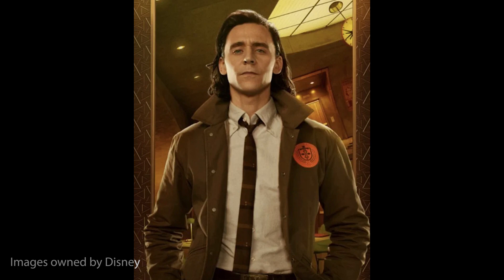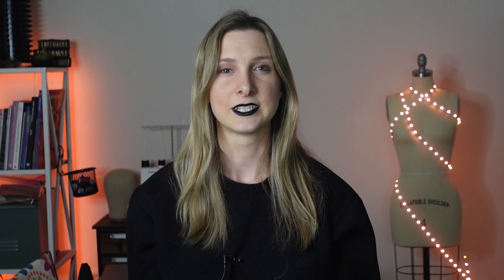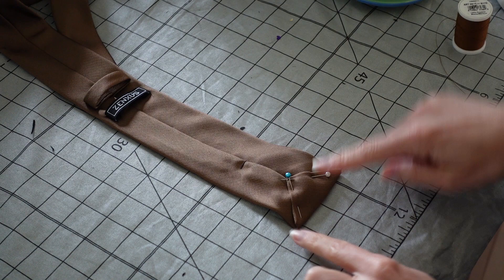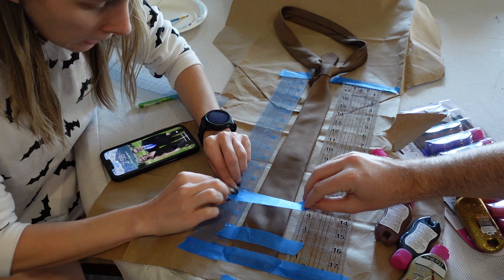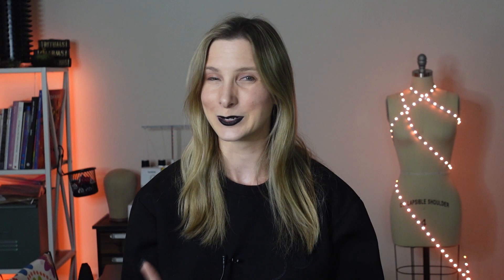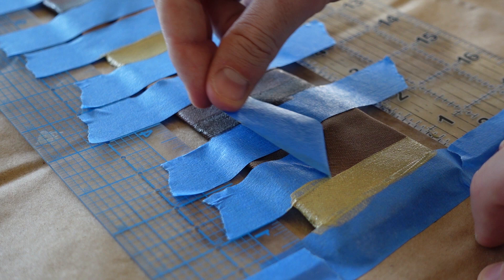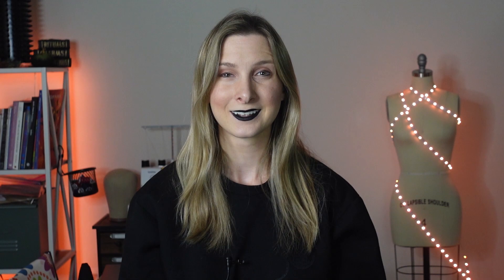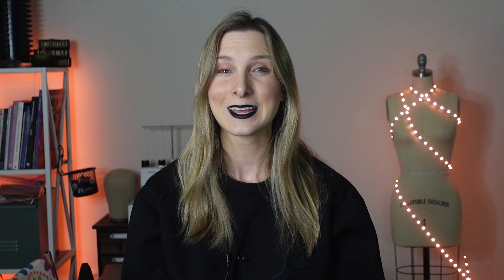Loki TVA Tie Tutorial | Loki on Disney Plus | Tilli Boom Cosplay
This is the first part of a new series of making Loki from the Disney Plus show Loki. In this tutorial I demonstrate how to customize a tie. It was a lot of fun and easy to make! This would be great for a Halloween, cosplay, or comic con. Loki is played by Tom Hiddleston and I am so excited for Season 2!

1. Brown Thread
2. Hand Needles
3. Brown Tie
4. Fabric paint - Tulip Soft
5. Painters Tape
6. Sewing Rulers

Time Stamps:
00:00 Intro
00:36 The Design
01:01 The Materials
01:29 Customizing the Tie
03:12 The Reveal

Costume is made by me.
Loki Photos owned by Disney.